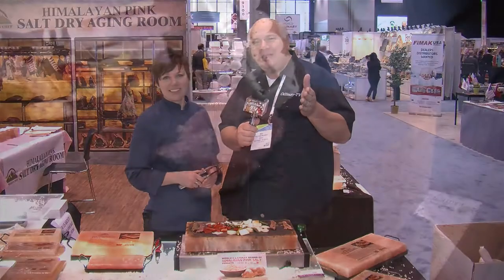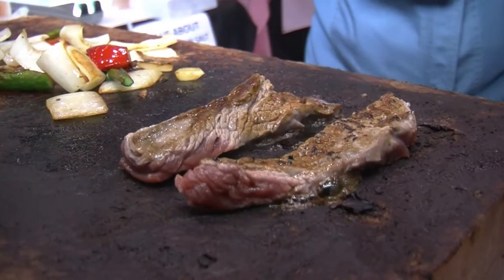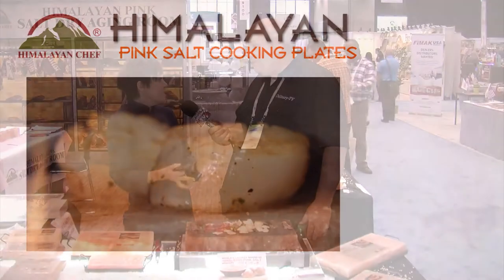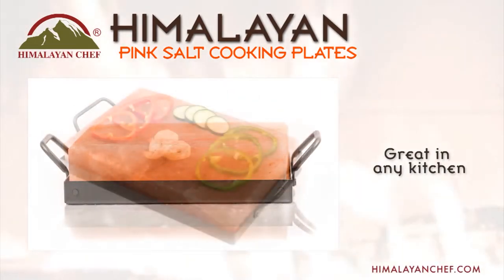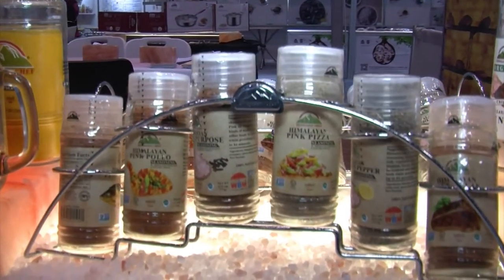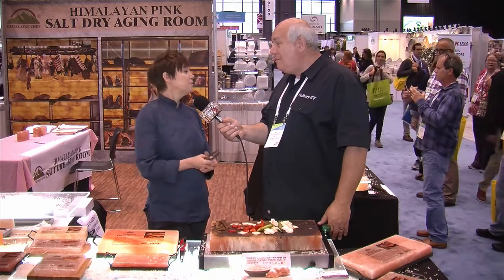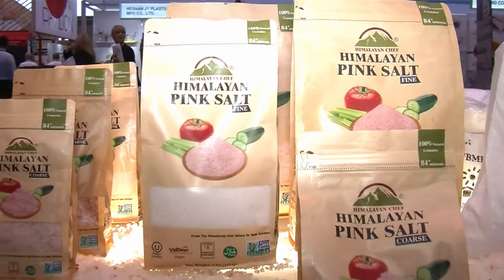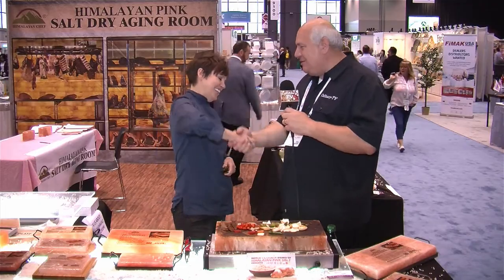Himalayan Chef on Culinary TV | WBM International Pink Salt Plate | Cooking Salt Plate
Himalayan Chef as showcased on the television show Culinary TV. Filmed on-location at the National Restaurant Show in Chicago.
1. An exciting and unique addition to any kitchen.
2. Our Himalayan salt cooking stones can withstand heat up to 500ºF.
3. Naturally, season your food as you cook with Himalayan Pink Salt Cooking Plates.
4. Use directly on stovetops or BBQ grills to sear meats, seafood, and vegetables like a professional
5. Pink salt cooking slabs add extraordinary flavor and several beneficial minerals to every dish. Unlike table salt, Himalayan salt obtains its pink color from trace minerals such as potassium, magnesium, and calcium.
6. EASY CLEANUP!  As a natural antibacterial & antimicrobial, Himalite’s pure Himalayan salt cutting boards disinfect themselves. Give it a quick rinse and let air dry. No scrubbing, soaking, or dishwasher required making this salt block great for camping and glamping!
Warning!  *Not recommended for oven use. *
To shop Online Visit us: